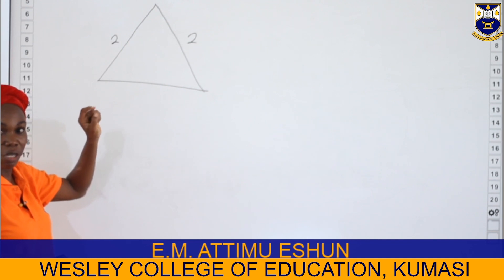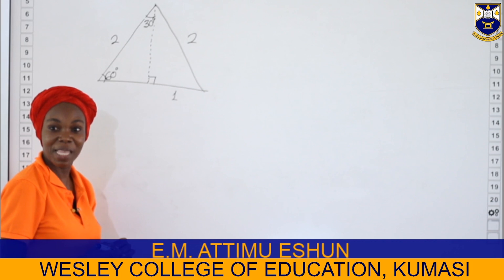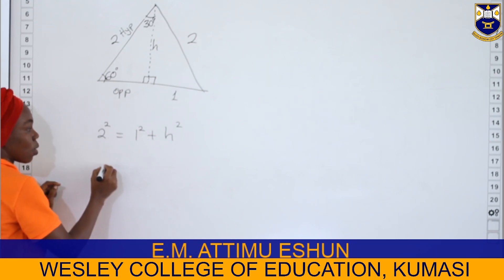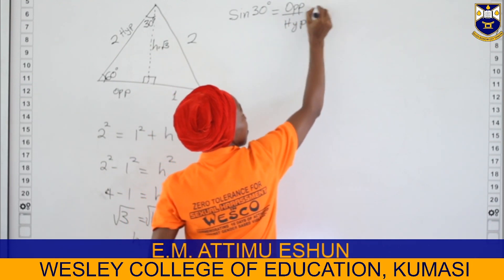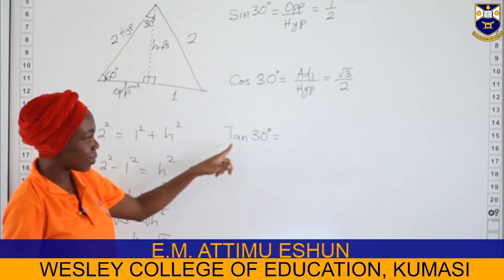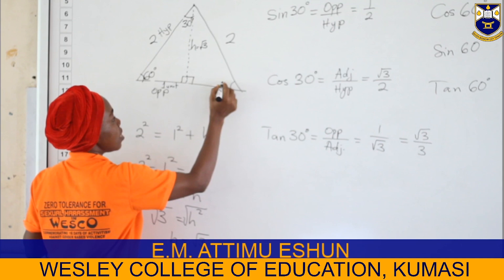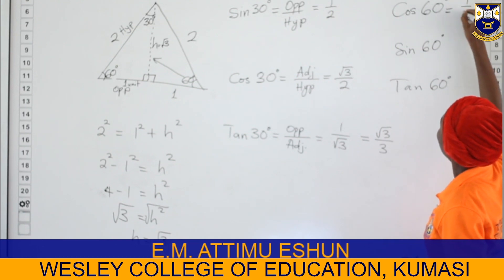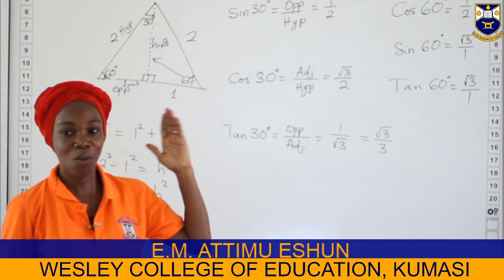BASIC TRIG. RATIOS WITH REFERENCE TO ANGLES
WESLEY COLLEGE OF EDUCATION

MATHS & ICT DEPARTMENT